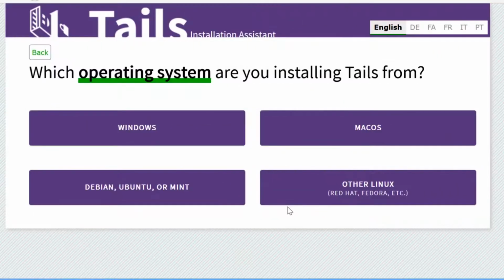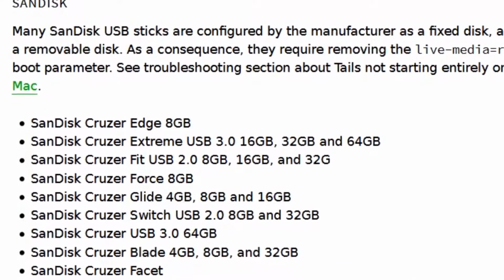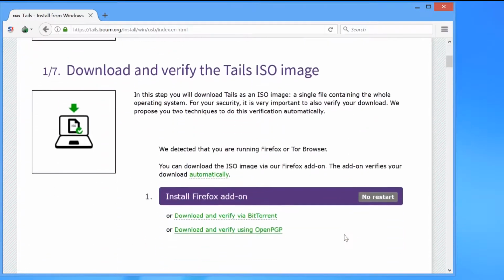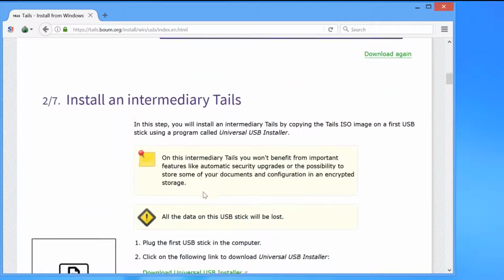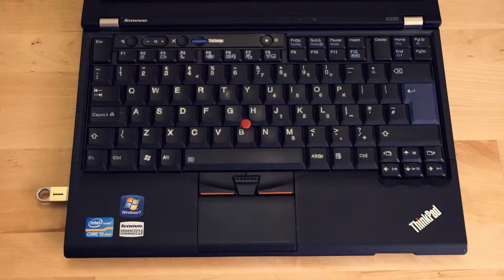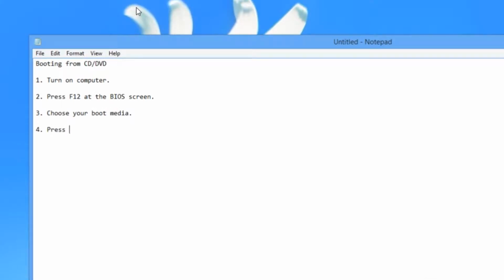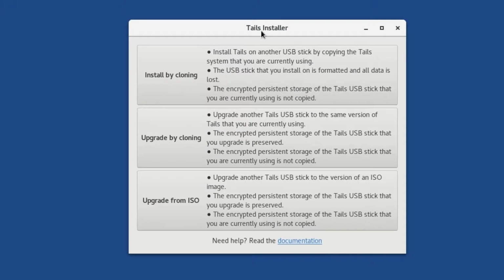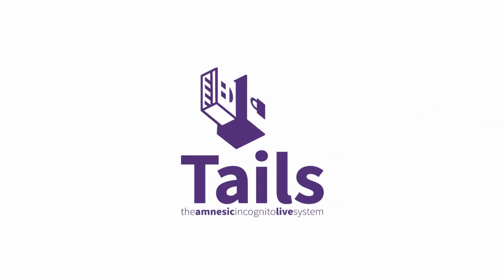Getting Tails 8NXvsWRcSns-REPOST